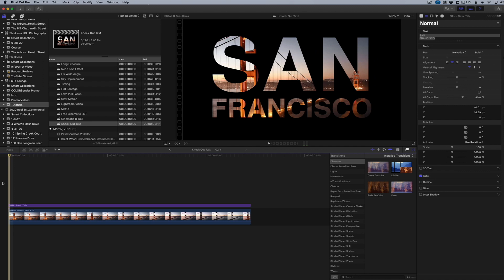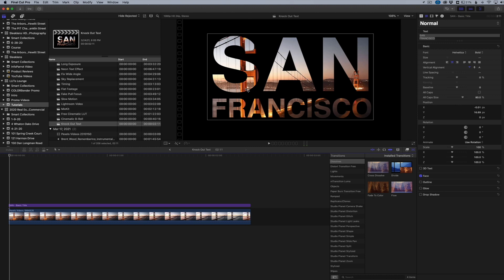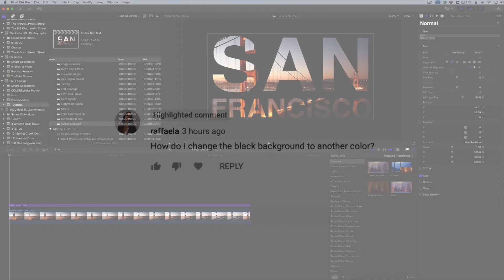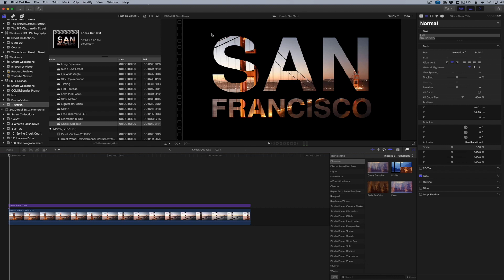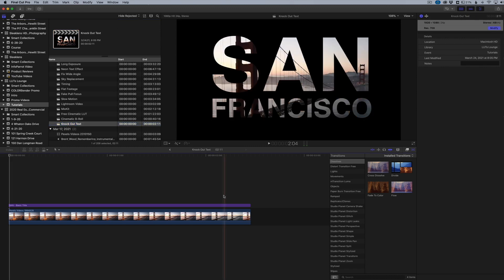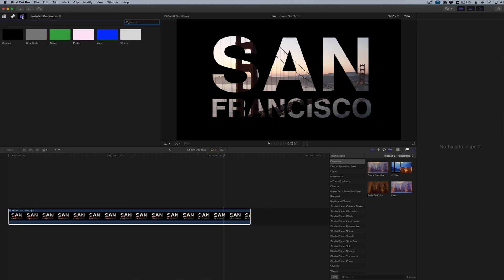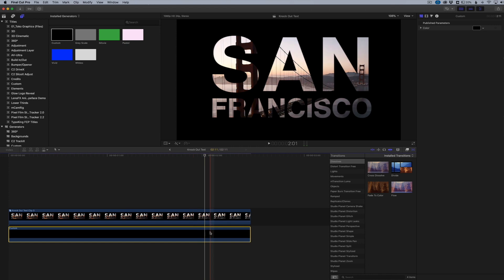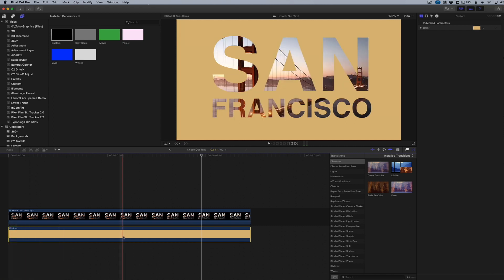How to Add Color to Knock-Out Text Background in Final Cut Pro X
In this response video to a comment left on the original Knock-Out Text tutorial, we show you how to change the black background to any color or image you would like!